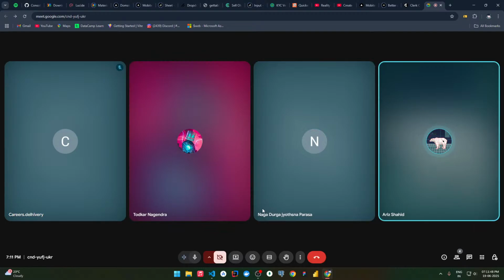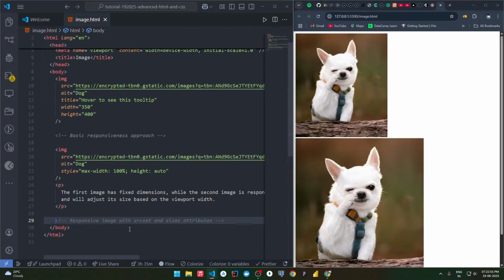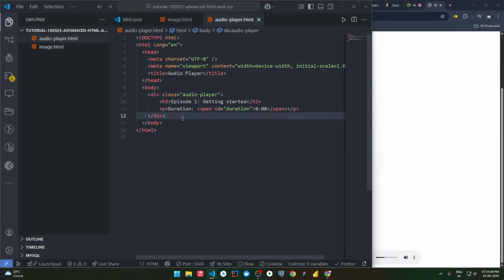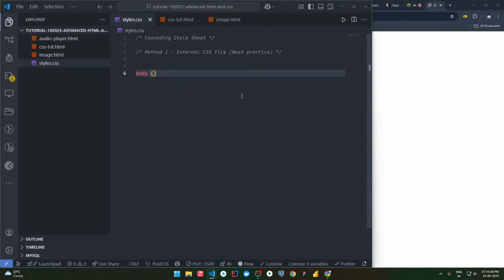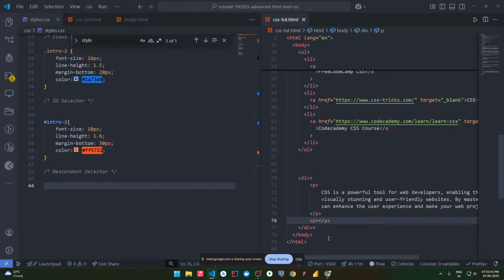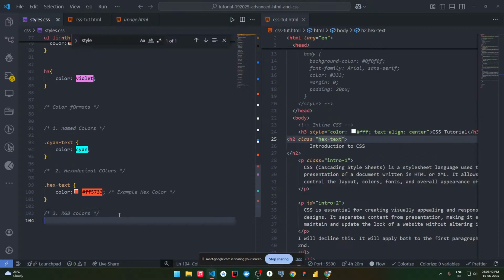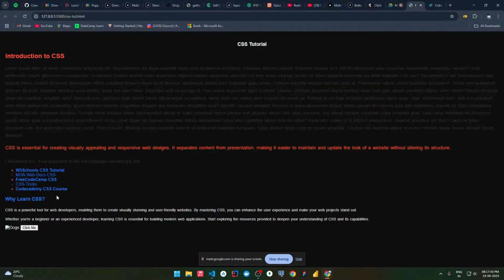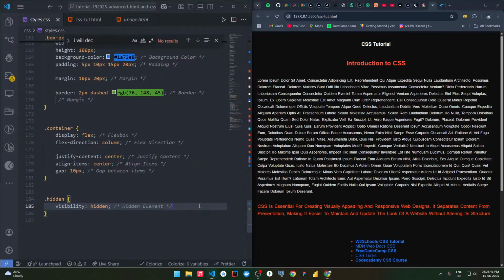Advanced HTML and Basics of CSS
HTML , CSS and JS covered | Full Stack Development coming head with MERN stack